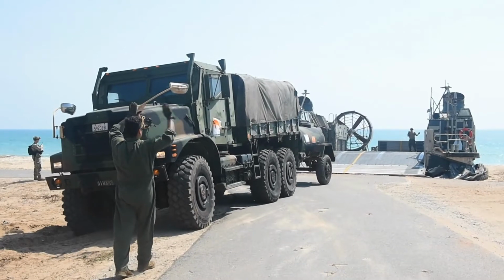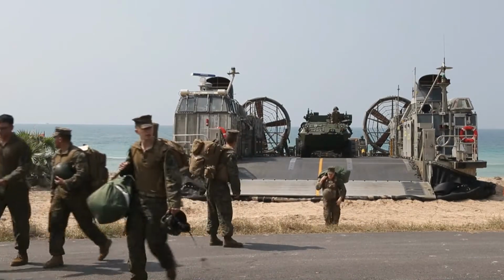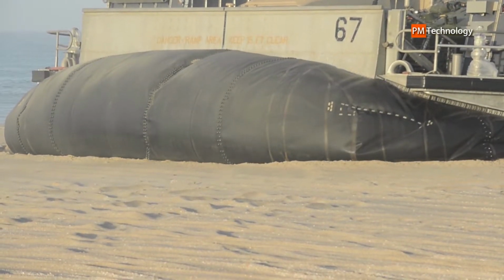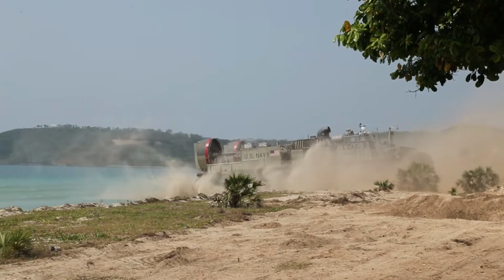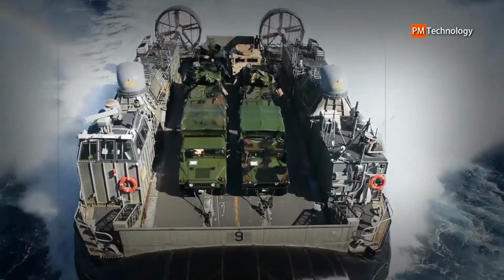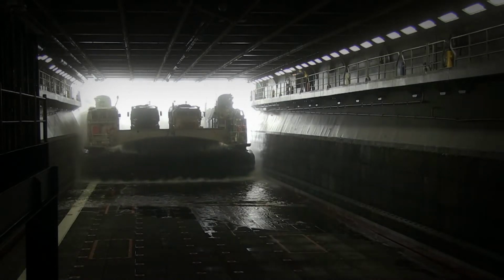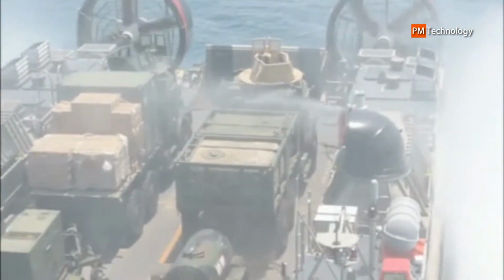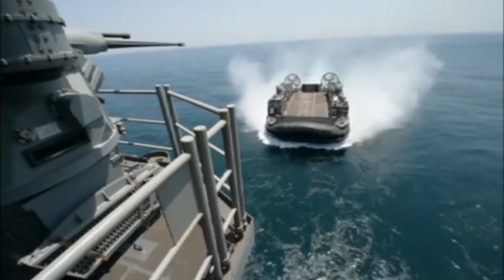The Landing Craft Air Cushion (LCAC) in Action | Amphibious Assault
The LCAC is a dramatic innovation in modern amphibious warfare technology. It provides the capability to launch amphibious assaults from points over the horizon (OTH) from up to 50 miles offshore, thereby decreasing risk to ships and personnel and generating greater uncertainty in the enemy's mind as to the location and timing of an assault, thereby maximizing its prospects of success. The LCAC propulsion system makes it less susceptible to mines than other assault craft or vehicles. Due to its tremendous over-the-beach capability, the LCAC is accessible to more than 80% of the world's coastlines. Previously, landing craft had a top speed of approximately eight knots and could cross only 17% of the world's beach area. Assaults were made from one to two miles off-shore.Its high speed complements a joint assault with helicopters, so personnel and equipment can be unloaded beyond the beach in secure landing areas. For 20 years, helicopters have provided the partial capability to launch OTH amphibious assaults. Now, with LCAC, landing craft complement helos in speed, tactical surprise and without exposing ships to enemy fire.

Features.
The Landing Craft, Air Cushion (LCAC) is a high-speed, over-the-beach, fully amphibious landing craft capable of carrying a 60-75 ton payload. It is used to transport the weapons systems, equipment, cargo and personnel of the assault elements of the Marine Air-Ground Task Force from ship to shore and across the beach. LCAC can carry heavy payloads, such as an M-1 tank, at high speeds. The LCAC payload capability and speed combine to significantly increase the ability of the Marine Ground Element to reach the shore. Air cushion technology allows this vehicle to reach more than 70 percent of the world's coastline, while only about 15 percent of that coastline is accessible by conventional landing craft.